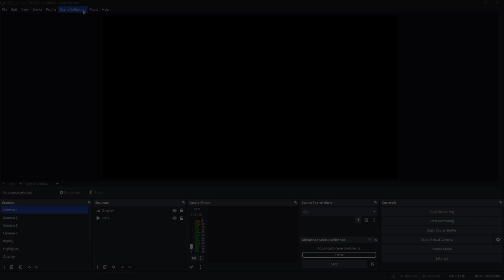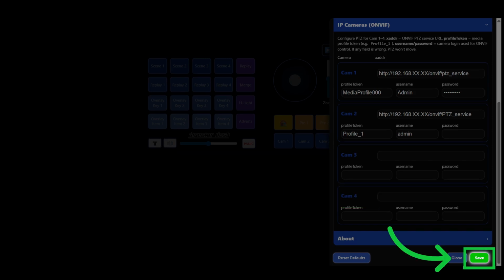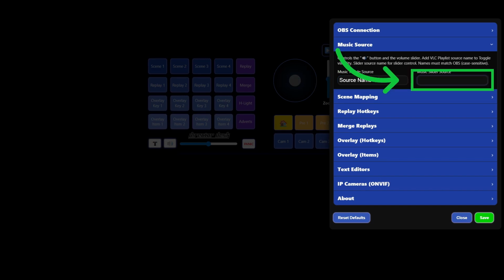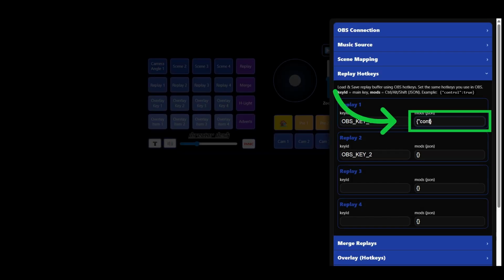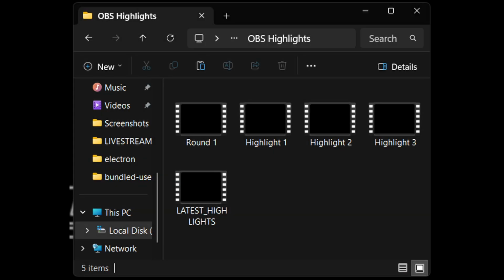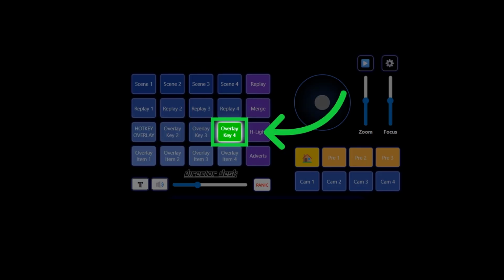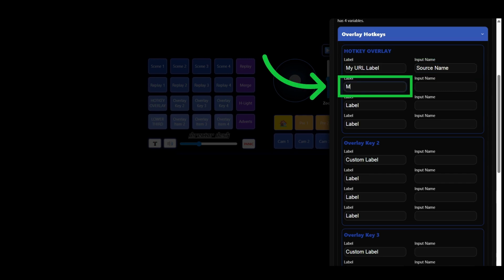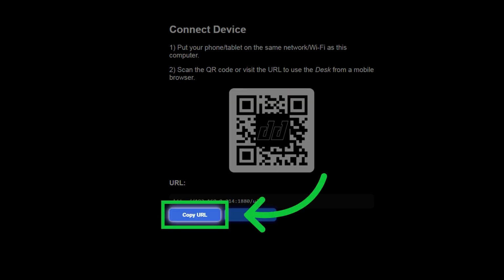Director Desk OBS Studio & PTZ Livestream Broadcast Controller - Full Setup Guide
Director Desk is a Livestream controller app that combines
OBS Studio controls and IP PTZ camera controls
into one fast, operator-friendly interface!

No window juggling, no hunting for sources,
no extra hardware required - just a clean dashboard designed to run live!

00:00 Intro
00:13 OBS WebSocket Connection
01:04 IP (ONVIF) Camera Connections
01:45 IP Camera Pre-sets
02:05 PTZ Controls
02:24 OBS Global Controls
02:49 OBS Music Source
03:24 OBS Scene Button Mapping
04:04 Replay Hotkeys
05:11 Merge Replays to Highlight
06:12 Overlay Hotkeys
07:10 Overlay Items
07:57 Live Text Editors
09:35 Connect Device
10:03 Outro